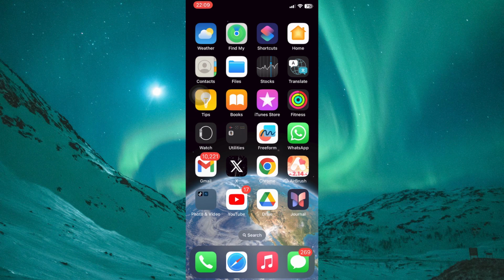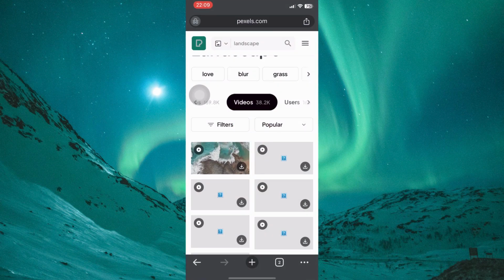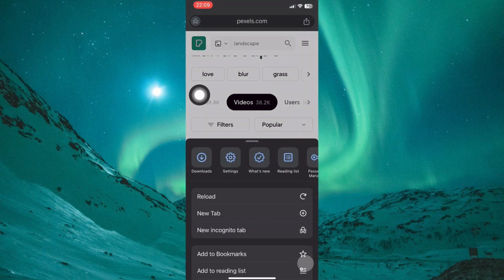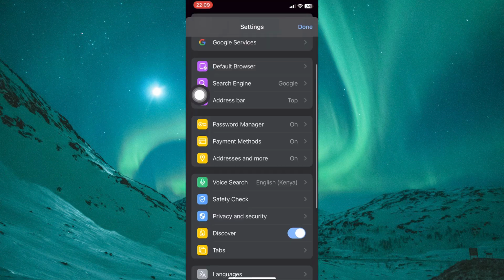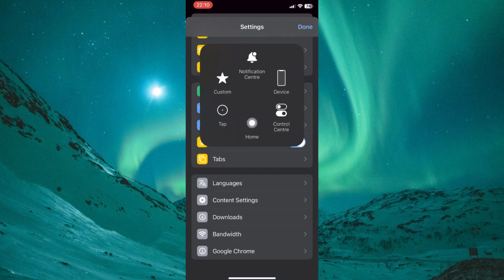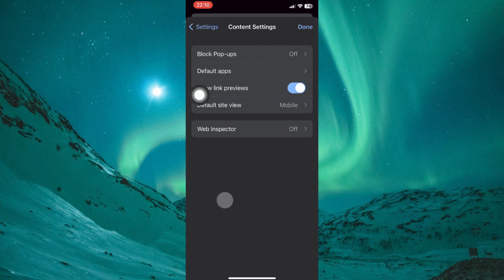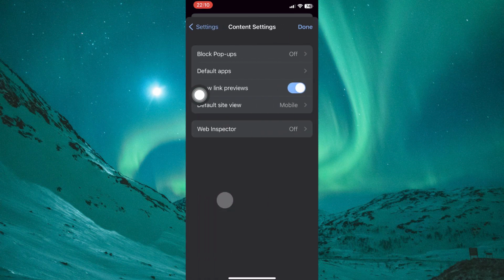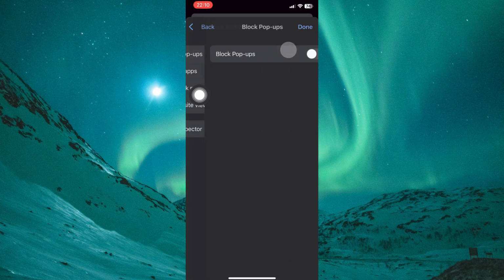How To Block Ads On Chrome iPhone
Want to block ads while browsing Chrome on your iPhone? This video shows step-by-step how to stop annoying ads and improve your browsing experience.

Many iPhone users struggle because Chrome doesn’t have built-in ad blocking for iOS, and third-party extensions or settings are required. This guide helps iPhone and iPad users block ads efficiently.

✦ block ads on Chrome iPhone
✦ stop pop-ups and ads Chrome iOS
✦ Chrome ad blocker tutorial iPad
✦ prevent ads on iPhone Chrome
✦ fix Chrome ads not blocking iOS
✦ Chrome ad-free browsing guide iPhone

Applies to: Google Chrome on iPhone and iPad devices.